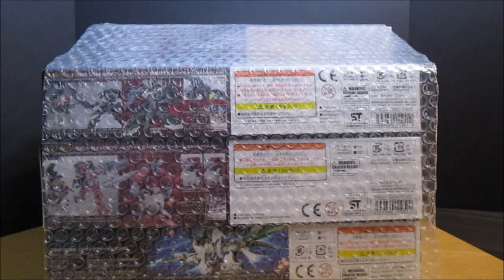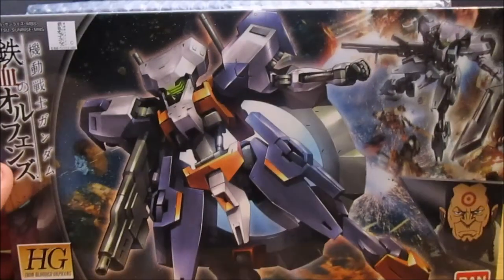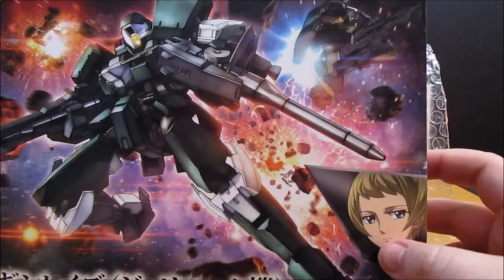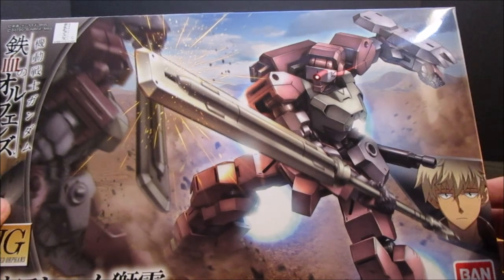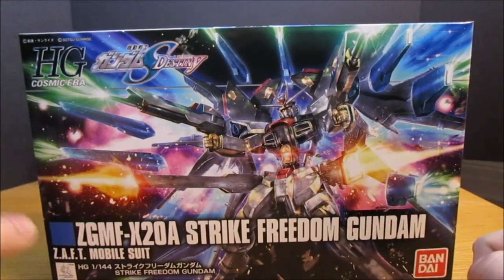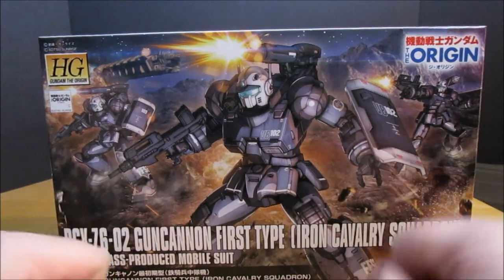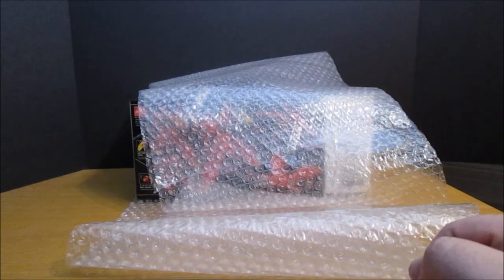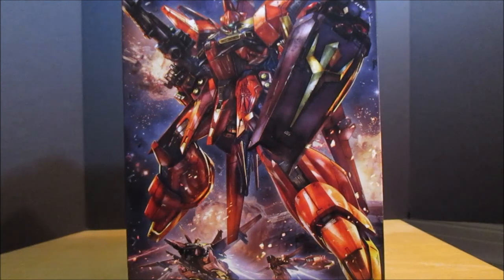Gunpla Mail Call 13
Check out the latest haul guys and gals!!